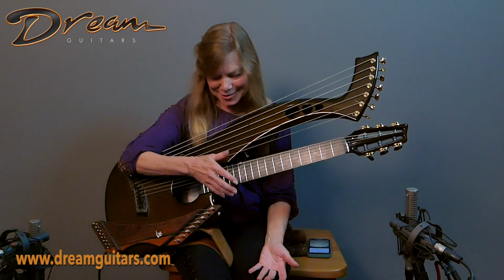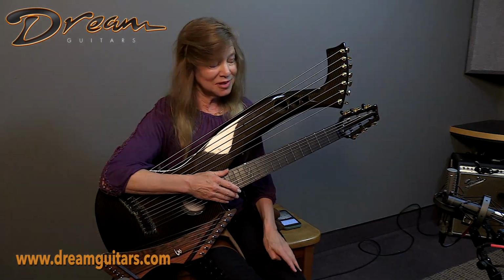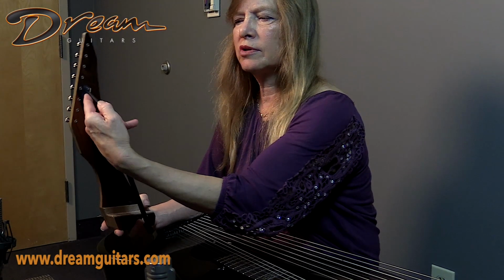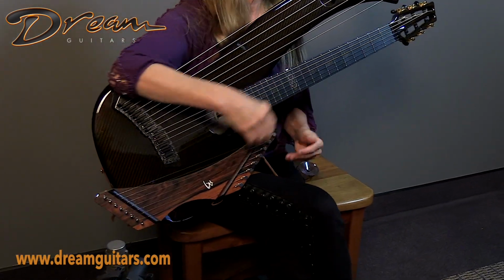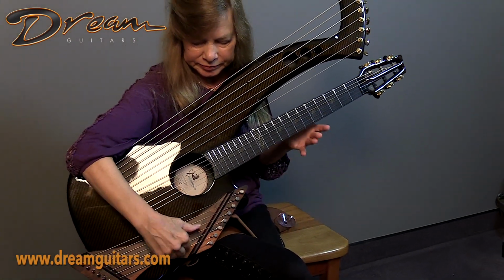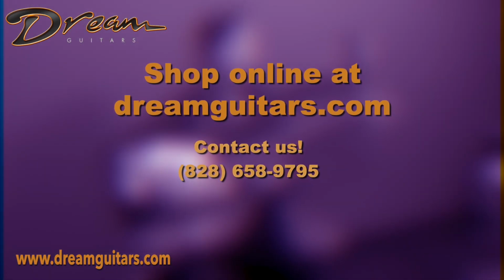Dream Guitars Performance - Muriel Anderson - "Under Paris Skies" by Jean Drejac and Hubert Giraud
The amazing Muriel Anderson performs "Under Paris Skies" on her Emerald Harp Guitar with attachable 'Super Trebles' by Brunner Guitars. What a rig!  Enjoy!